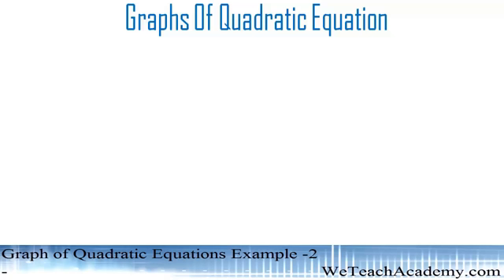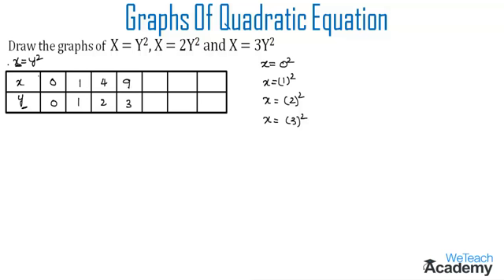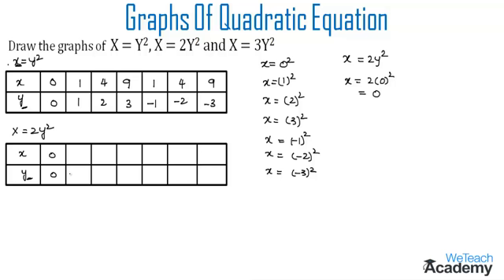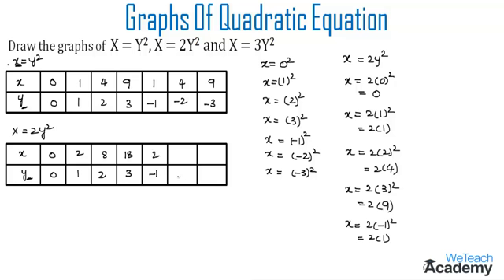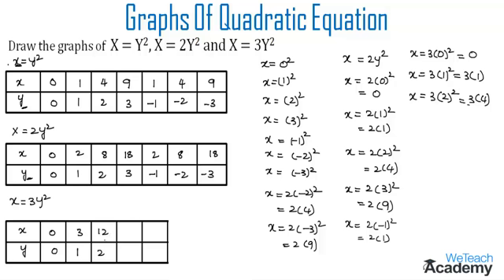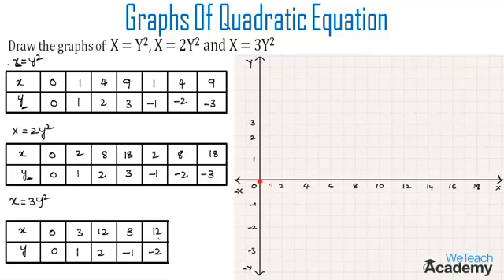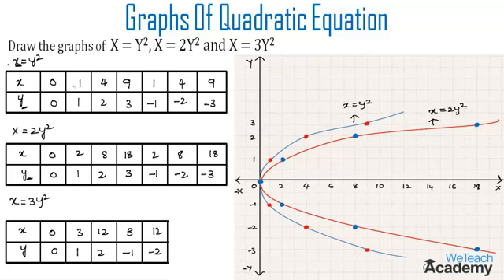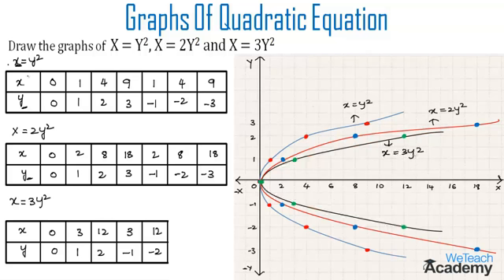Graphs of Quadratic Equations Example-2 / Polynomials / Maths Algebra